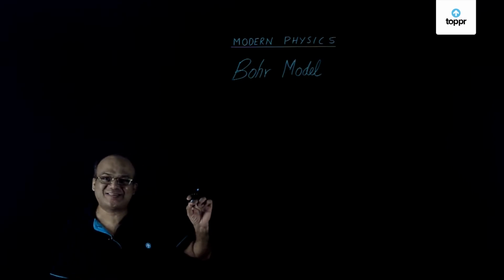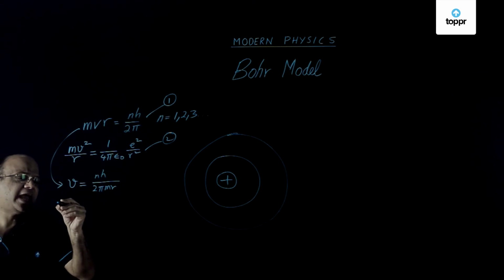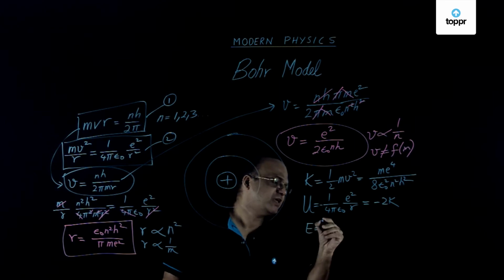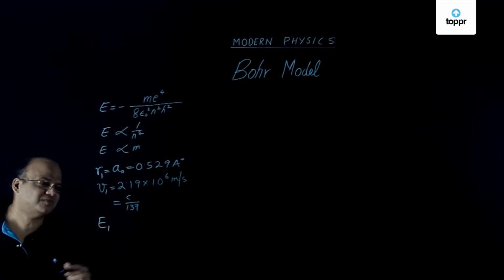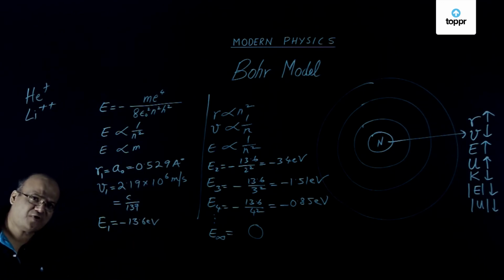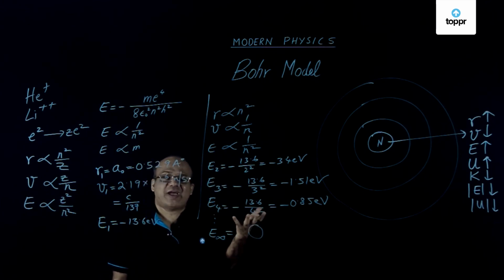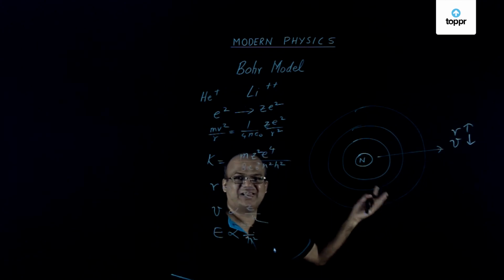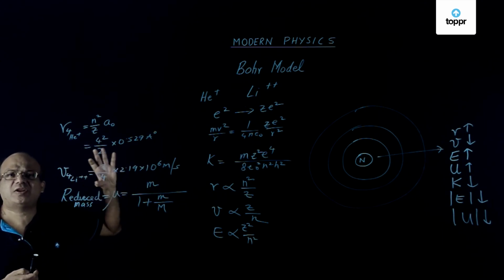17 Bohr Model